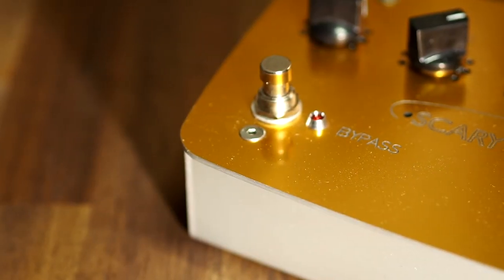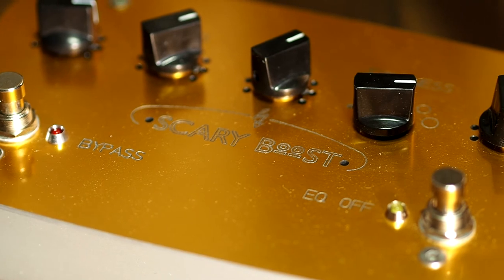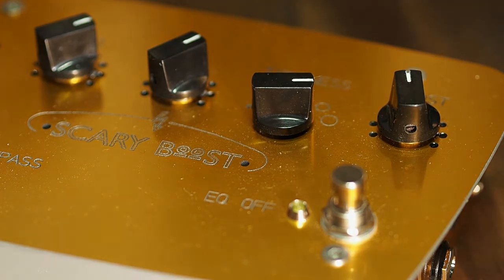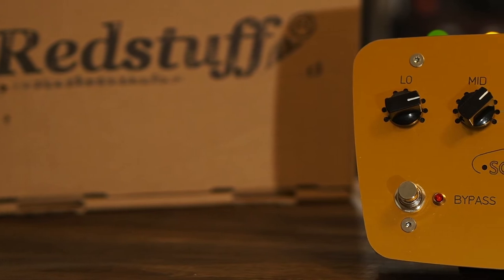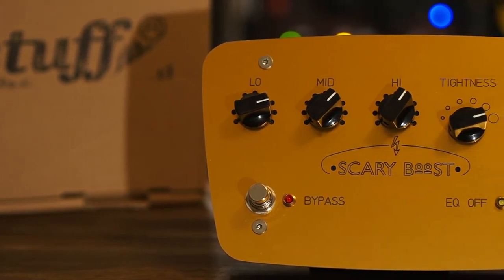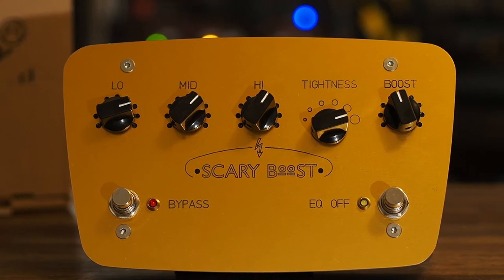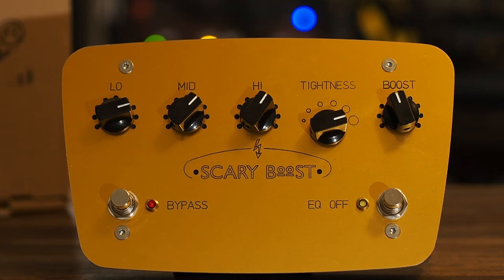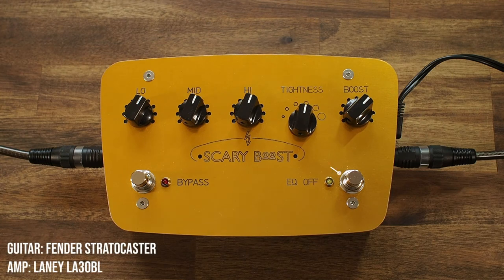Redstuff Amplification ●SCARY BOOST● DEMO - Up to 25dB of clean boosting + (bypassable) 3 band EQ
The ●SCARY BOOST● delivers up to 25dB clean boost and additional boosting or cutting of Bass/Mid/Hi bands with the build in (bypassable) EQ section . That way you are able to boost a clean amp into a massive overdrive state. The ●SCARY BOOST● also has the option to be switched remotely via external footswitch and/or amp -& looper switching outputs .

Technical specifications:

Controls:
Bass/Mid//Hi/6-stage tightness switch/boost

Details: clean boost up to 25dB with additional 3 band EQ section and tightness control. Additional stereo jack allows external switching

Footswitch: Bypass, EQ ON-OFF

Power Supply: 9-12V/40 mA external

Dimensions & Weight:
21 cm x 13 cm x 7 cm - 0,5 kg

for making this video !